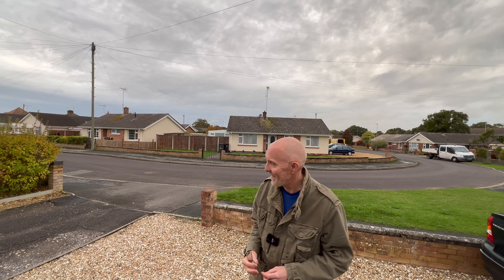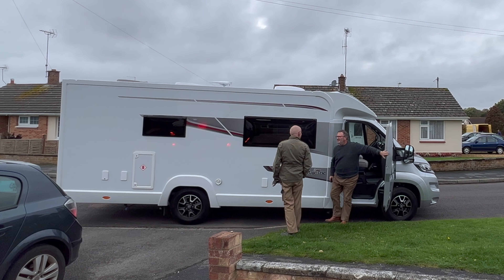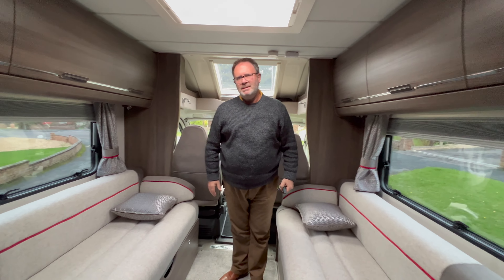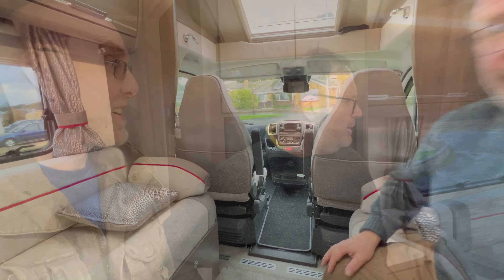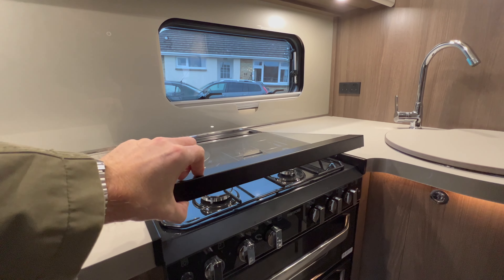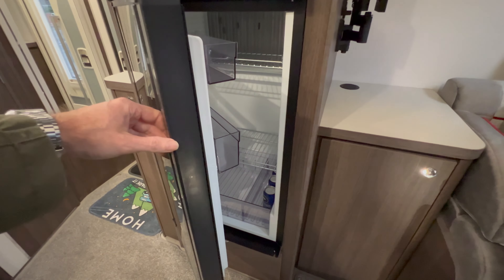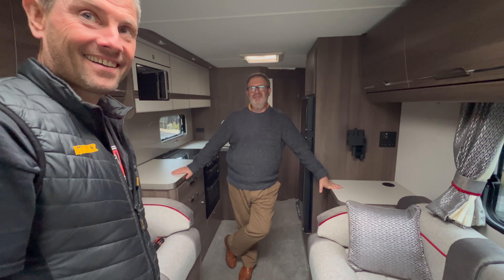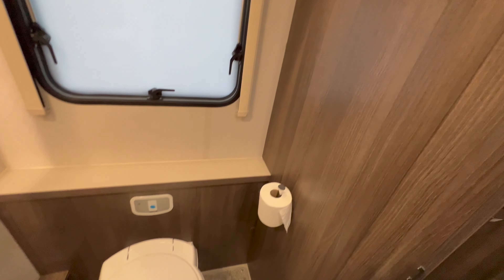Marquis Majestic 275 Quick tour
Brand New Van Lifer Preview Marquis Majestic 275